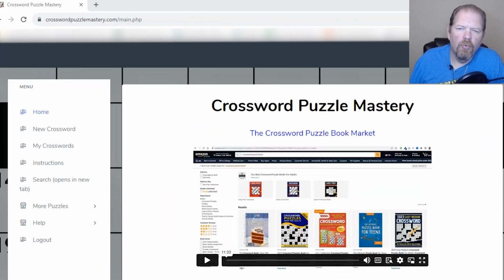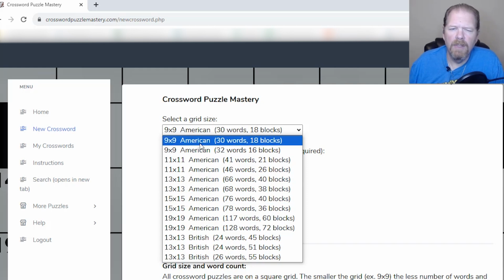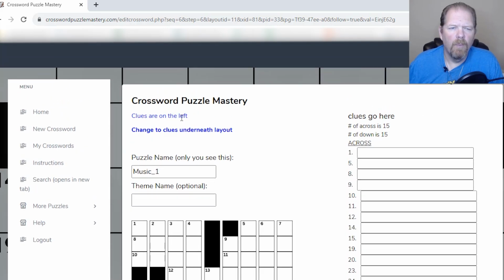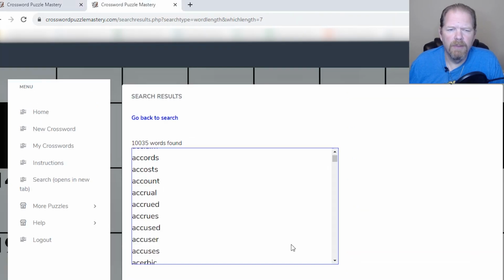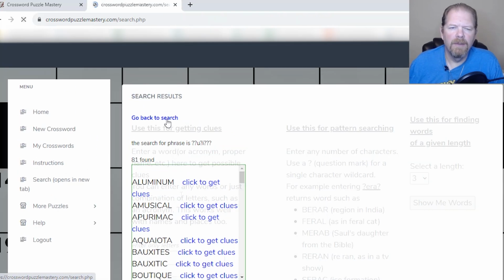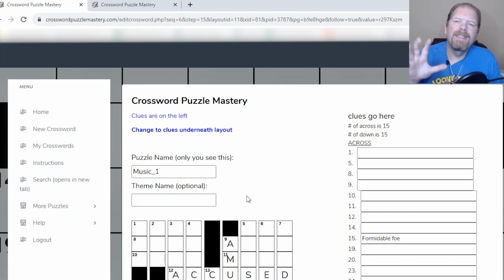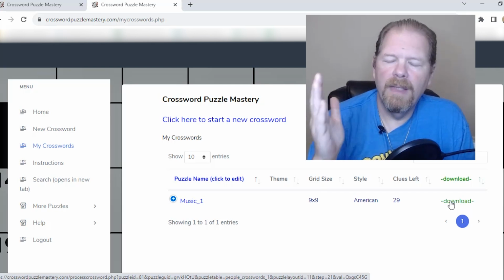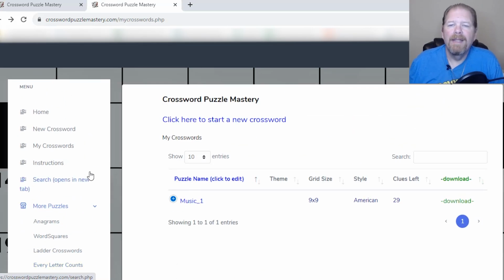Crossword Puzzle Mastery | What is it and how does it work?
Crossword Puzzle Mastery is a new puzzle generator recently released by Ken Bluttman and in today's video I'll share with you what is crossword puzzle Mastery, show you how it works and tell you exactly what I think of the system.

0:00 - Intro
0:34 - What does Crossword Puzzle Mastery Create
1:08 - What's included in Crossword Puzzle Mastery Front End Offer
1:54 - Crossword Puzzle Mastery Tutorial
4:18 - How to Search for Words by Word Length
5:36 - How to Search for Words with Patterns
7:07 - Crossword Puzzle Creation Tip
7:29 - How to Search for Clues for the Crossword Puzzle
8:24 - Crossword Puzzle Mastery Training Section
8:43 - Crossword Puzzle Mastery Dashboard
9:04 - How are Crossword Puzzle Mastery puzzles Downloaded
10:40 - What's included in Crossword Puzzle Mastery Upsell
11:08 - My Final Thoughts on Crossword Puzzle Mastery

I love the fact that EVERYTHING you need to make profitable crossword puzzles is all contained in the Front end offer. You don't have to buy any upsells to get all of the benefits of Crossword Puzzle Mastery.

There is an UPSELL, but that's to get additional puzzle types. But if you want to make professional looking crossword puzzles, then I highly recommend Crossword Puzzle Mastery.